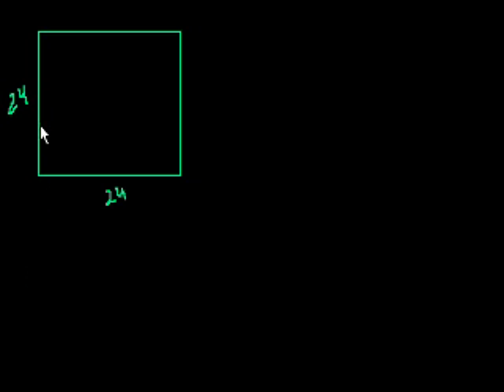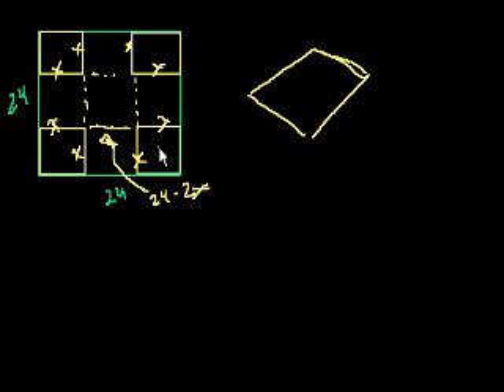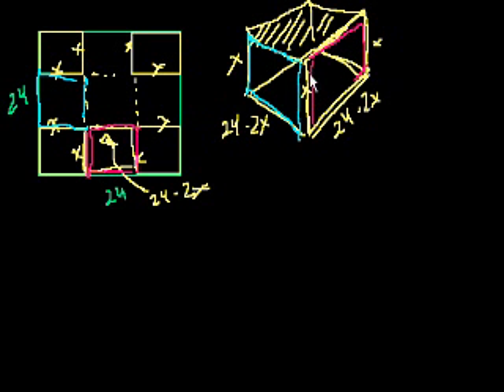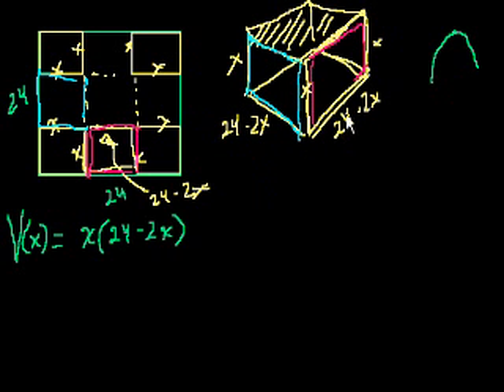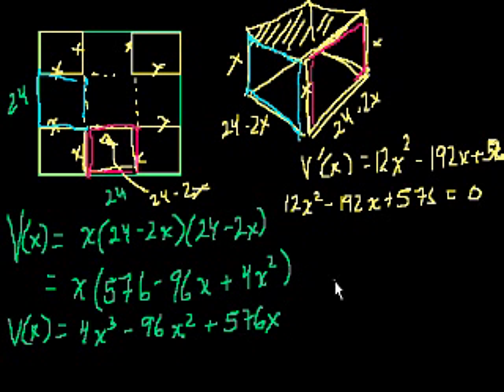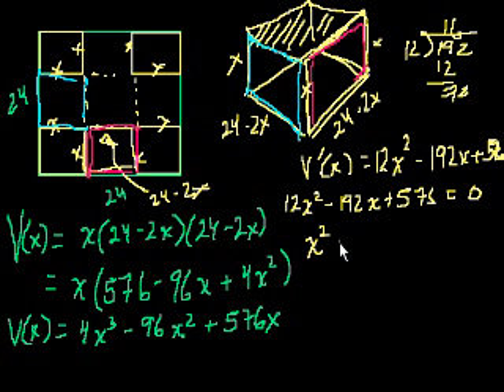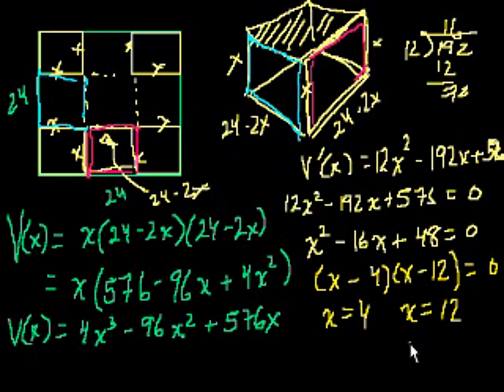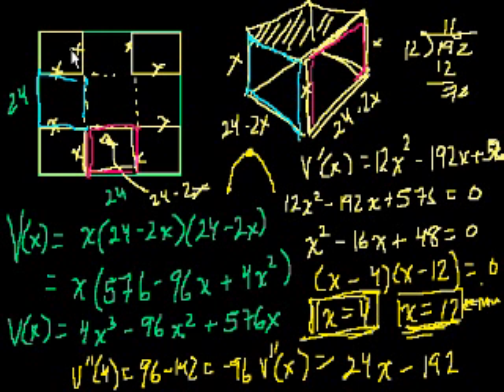Optimization with Calculus 2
Find the volume of the largest open box that can be made from a piece of cardboard 24 inches square by cutting equal squares from the corners and turning up the sides.